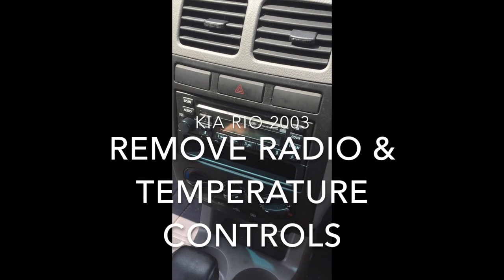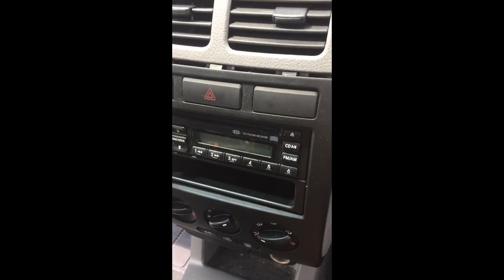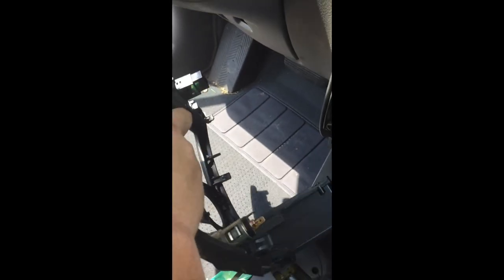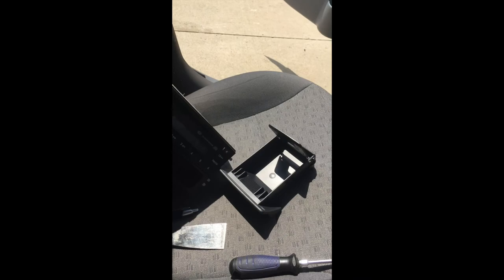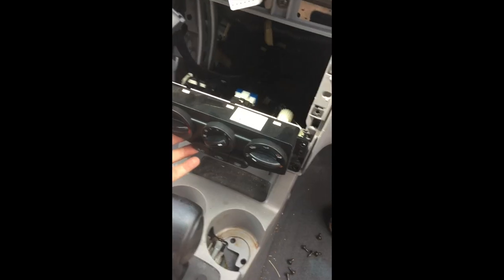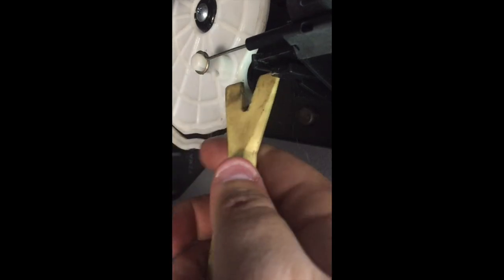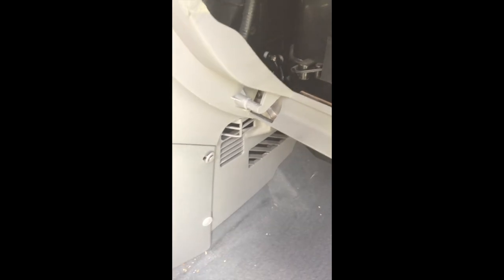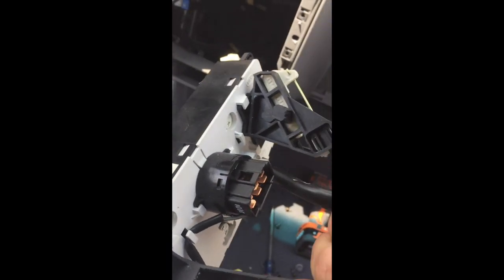Radio & Temperature Controls Removal for 2003 Kia Rio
2003 Kia Rio Radio & Temperature Controls Removal

Tools:
* Plastic Panel Removal
* Philips Screwdriver

This video will show you step by step how to remove your radio/cd player (head unit) and your temperature control gauges. This video should be similar to other Rios from 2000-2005.